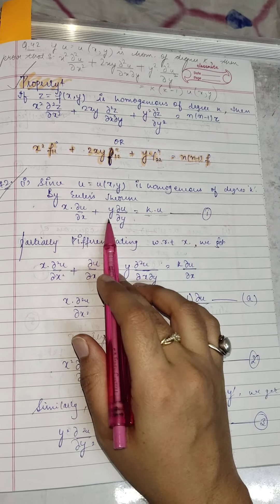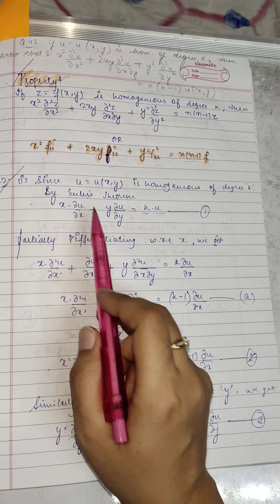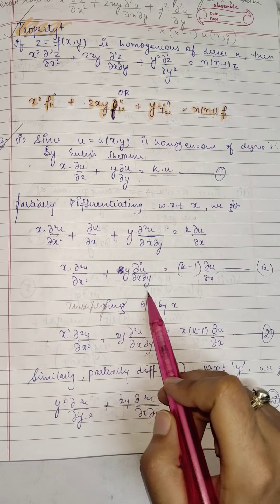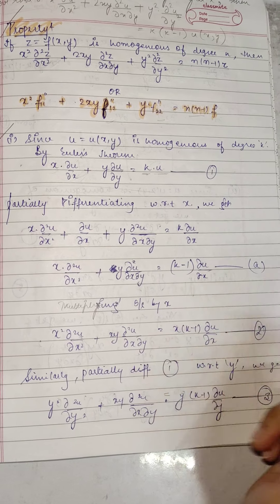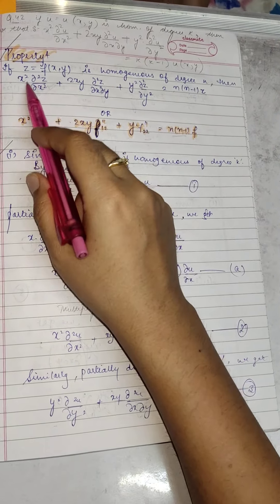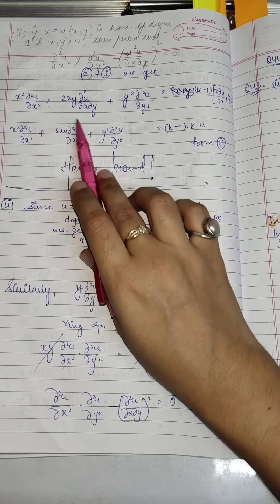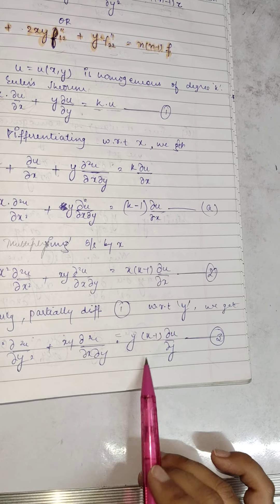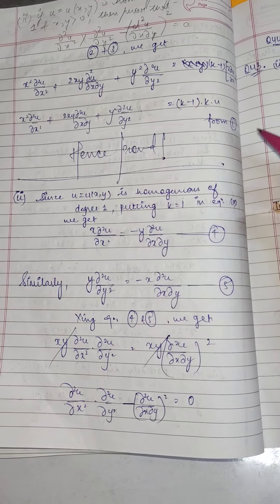Homogeneous Functions and its Properties:3